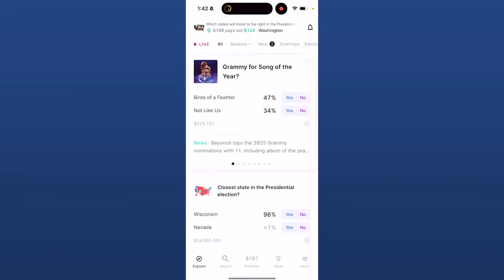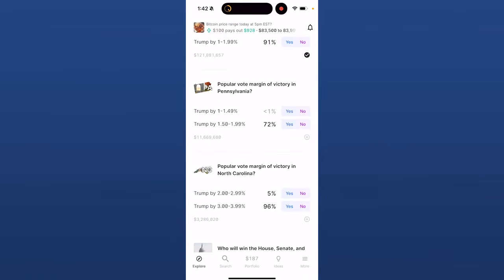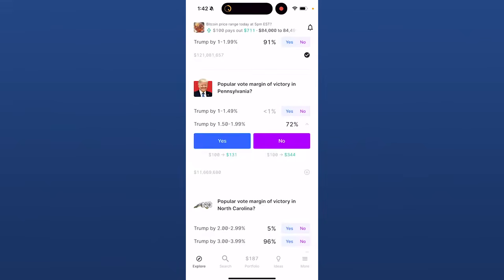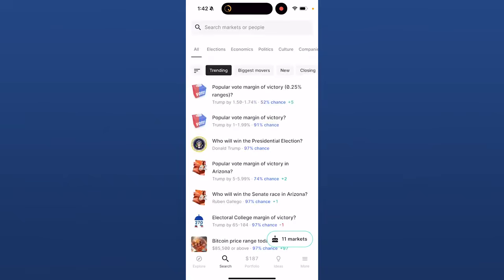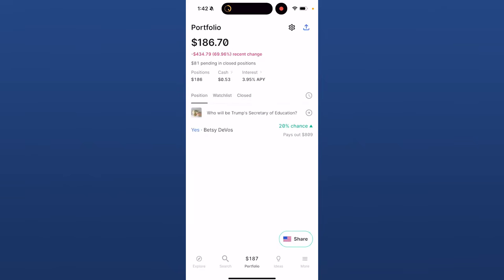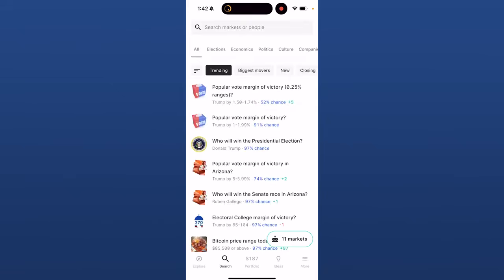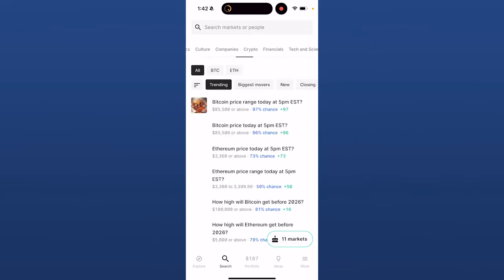How To Use Kalshi To Make Mon3y - Super Easy!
. 0:00 💰 GET $10 FREE (MUST USE SIGN-UP LINK BELOW)
0:01 Tutorial

You get $10 instantly, no deposit required 😊